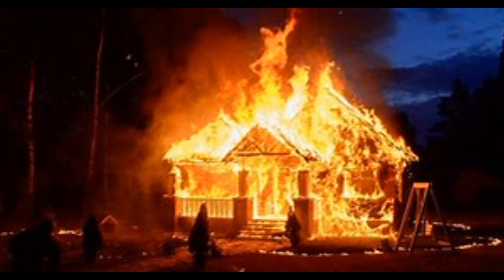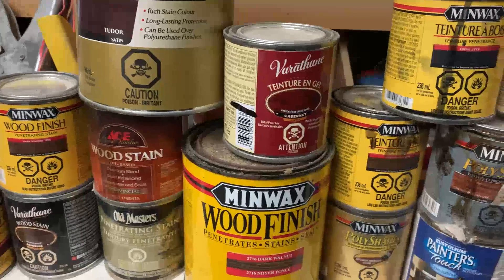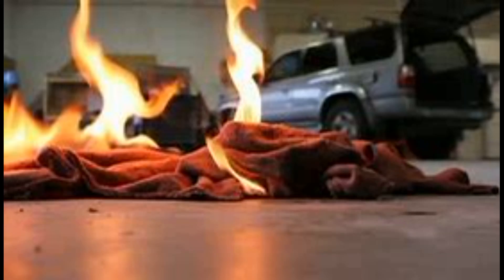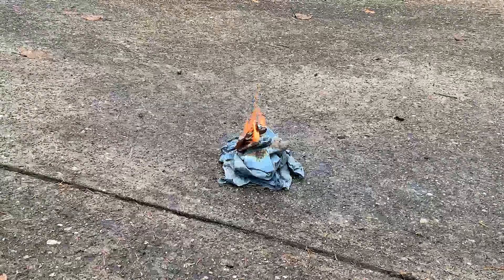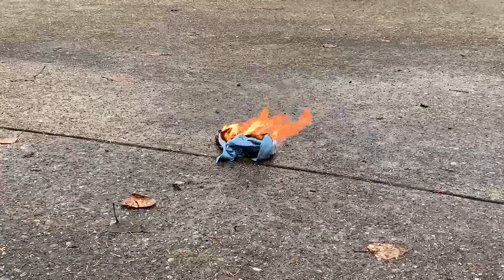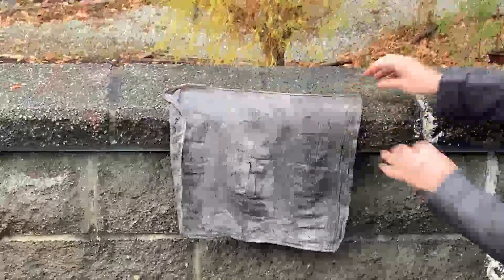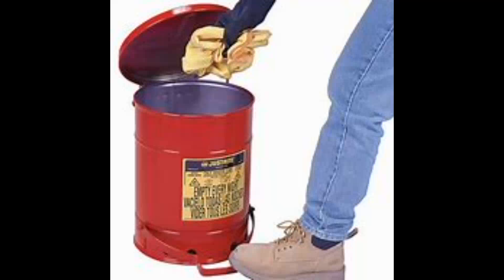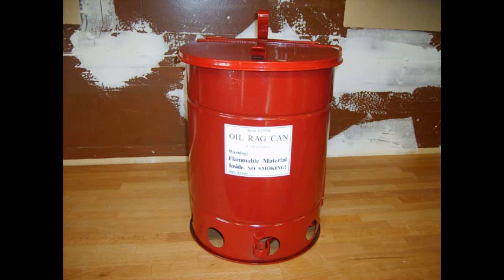Proper Handling of Oily Rags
Mission Fire Rescue Services shares with us the proper handling of oily rags and how they can start fires.